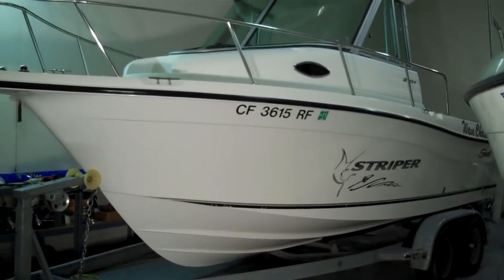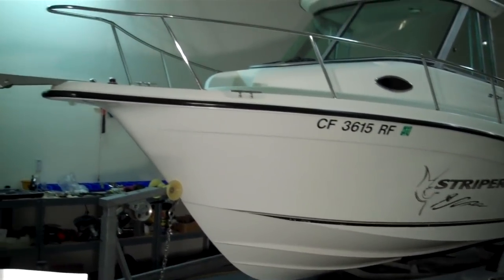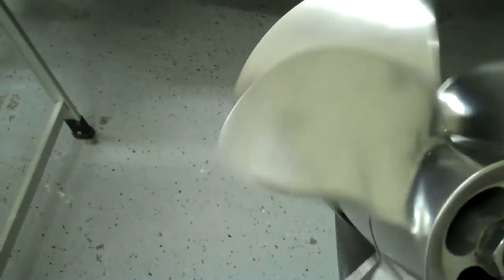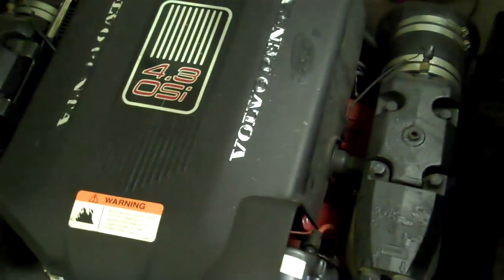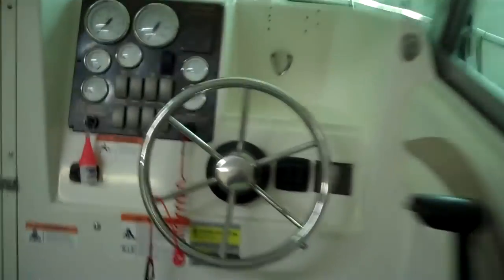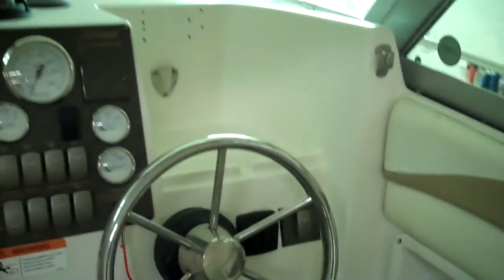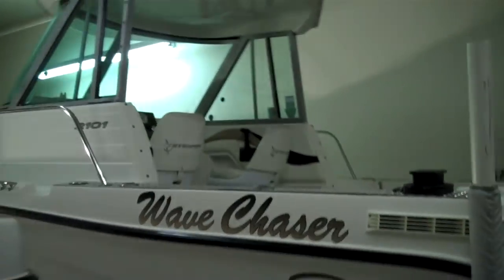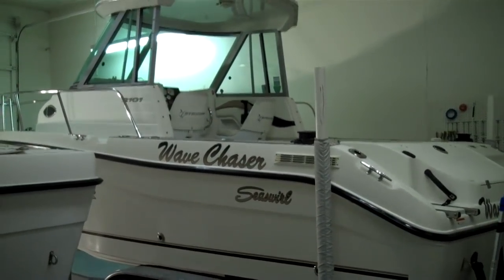Seaswirl Striper 2101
This is the top dog for price point in the sportsfisher world.
2101 Seaswirl striper hard top fuel injected composite out drive.